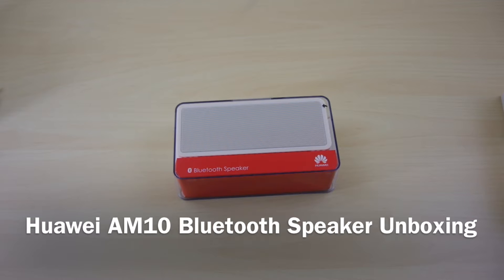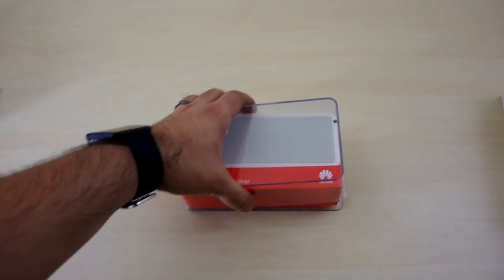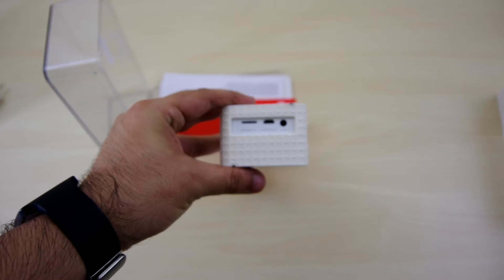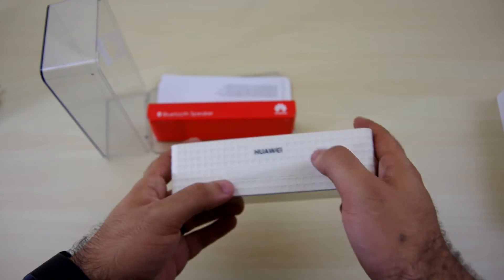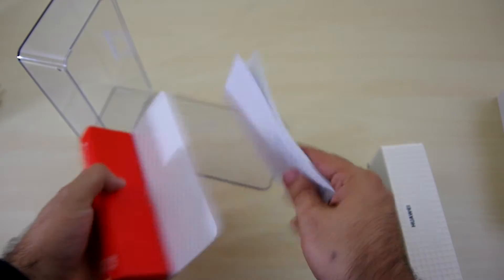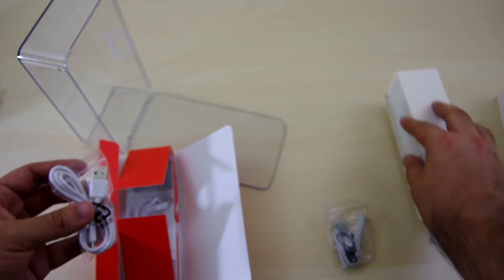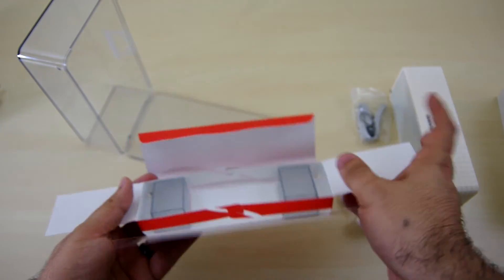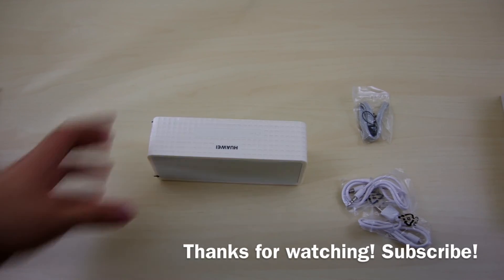Huawei AM10 Bluetooth Speaker Unboxing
We unbox the Huawei AM10 Bluetooth Speaker. This particular unit is available at GetHuawei.com for $99 and is normally paired with the P8 Lite or Ascend 2. Want us to test something on this device? Let us know!